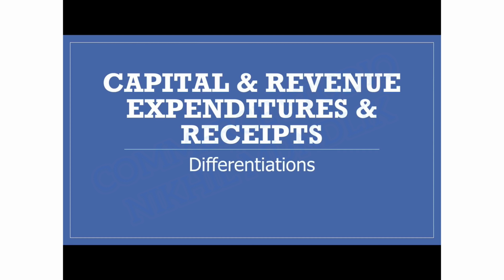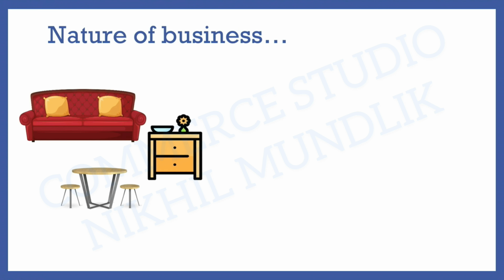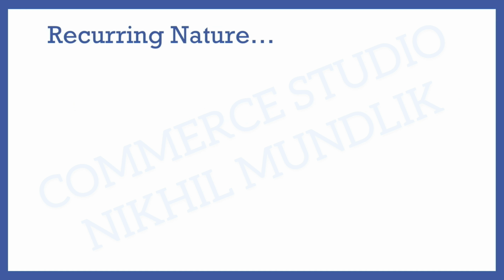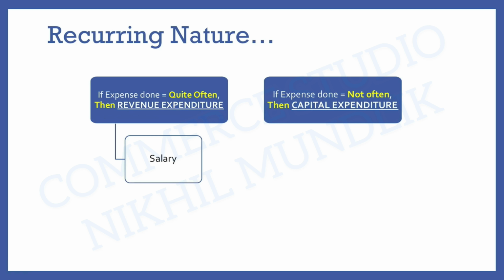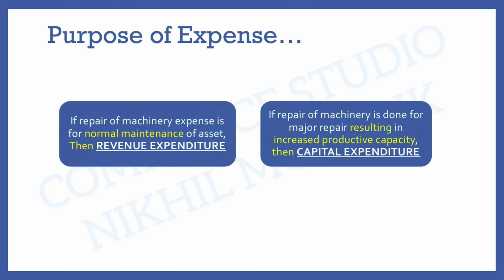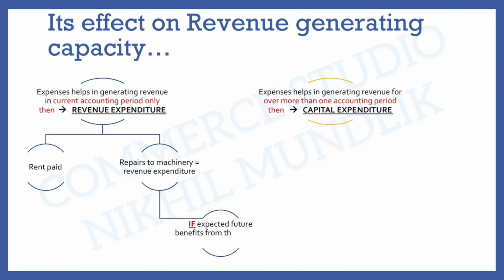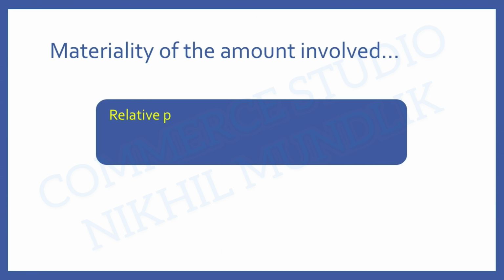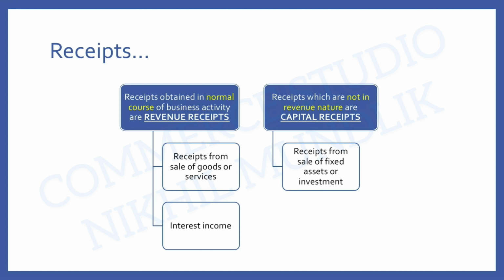Capital and Revenue Expenditures and receipts